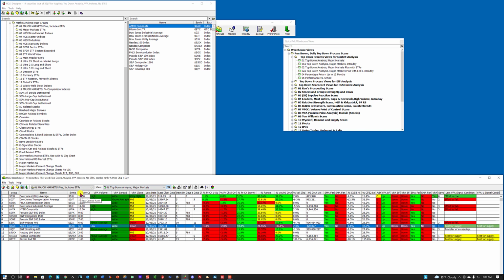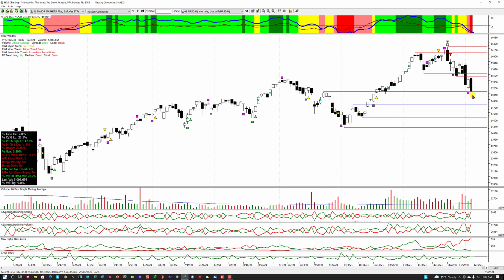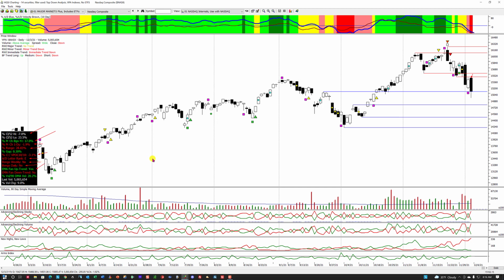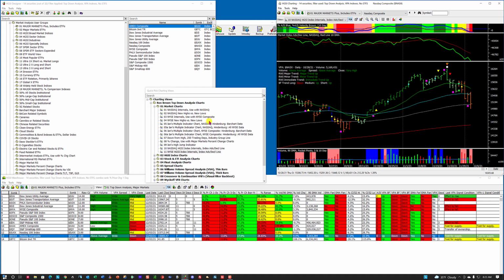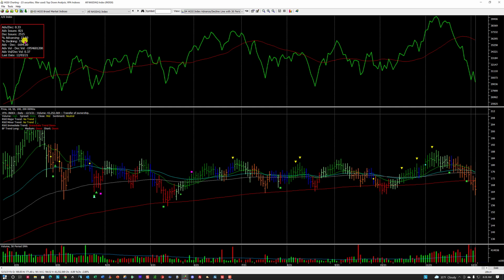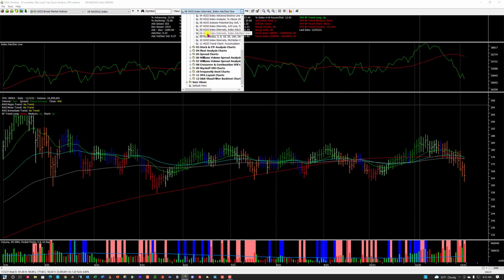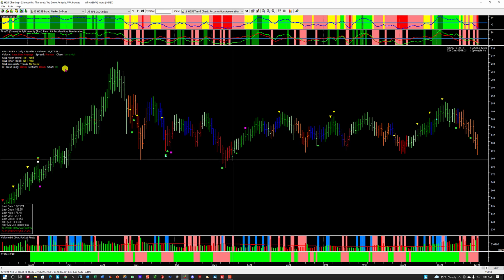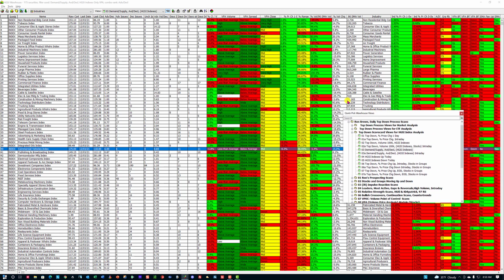Market Analysis with some new charts, 37 minutes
I added accumulation indicators to some charts and also created new A/D charts to show the A/D lines for the NASDAQ and the NYSE. In depth analysis with HGSI.